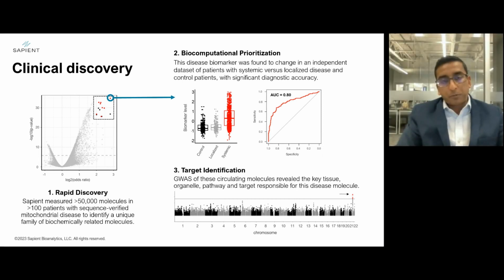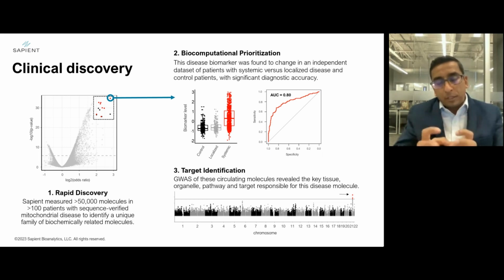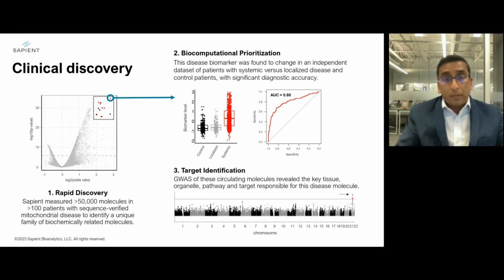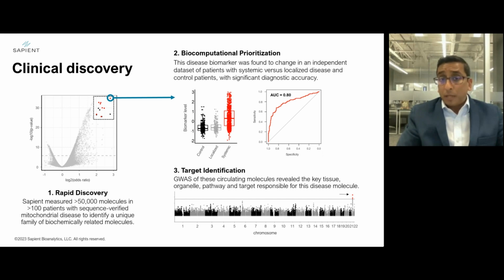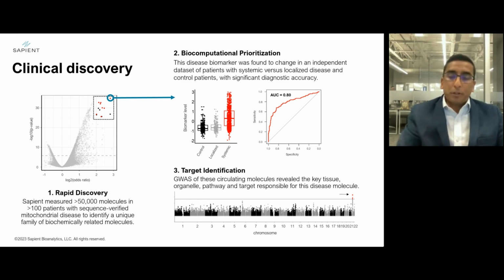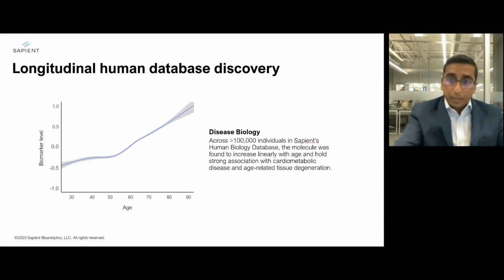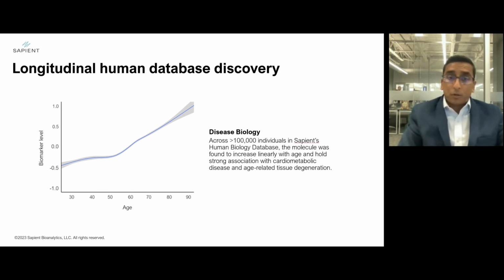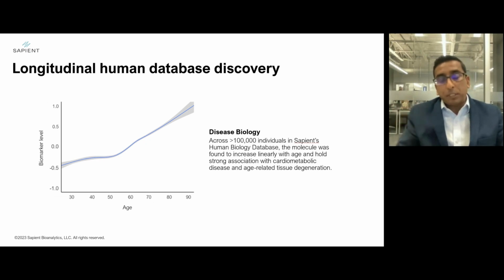Case Study: Discovery of a of Biomarker Biological Processes for a Rare Disease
In this case study, you'll see how Sapient analyzed samples from over 100 individuals from a rare disease population with sequence-verified mitochondrial disease and found specific small molecules that are altered in these patients. Learn how we validated a key biomarker in independent datasets of patients with mitochondrial disease to confirm its diagnostic value as a readout of mitochondrial dysfunction. You will also see how this rare disease biomarker maps onto common human diseases.